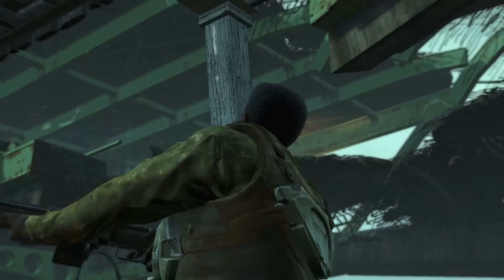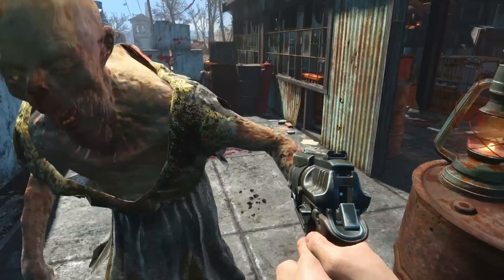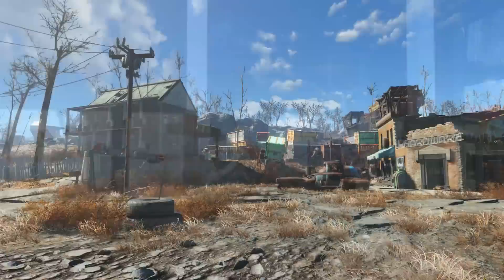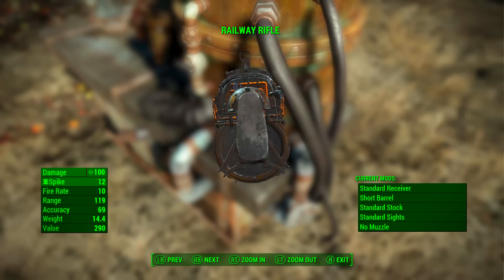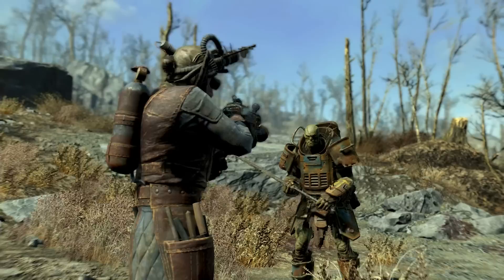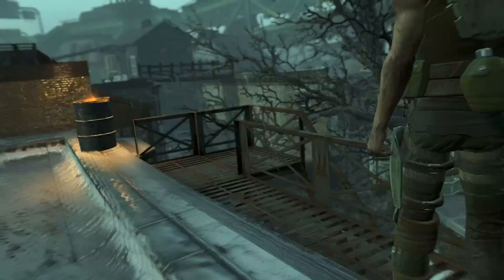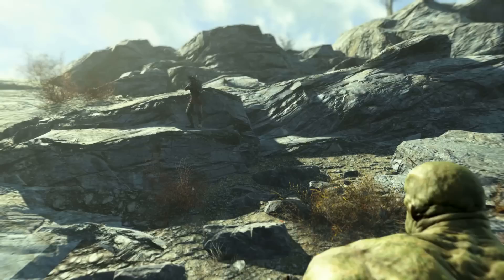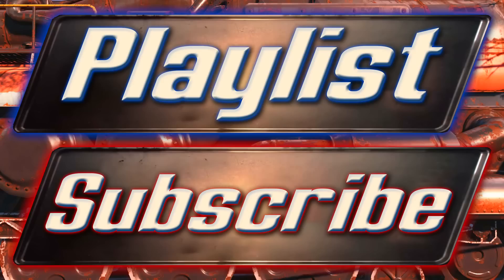Fallout 4 - Railway Rifle - Rare Weapon Guide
This video is a walk through guide, where I show you how to find the various " Railway Rifles ", the nostalgic steam power, railway spike firing, head removing, clickity-clack, whistling rifle!